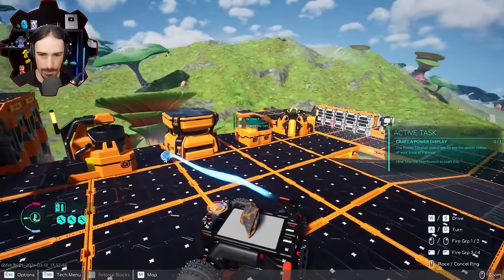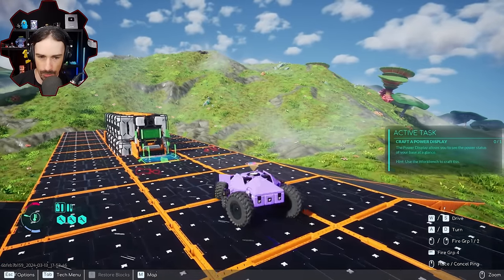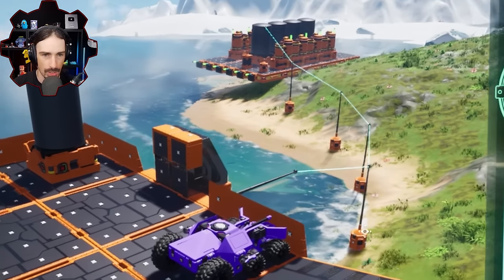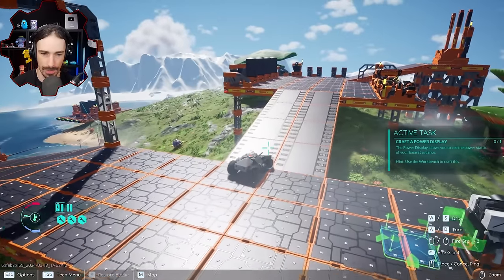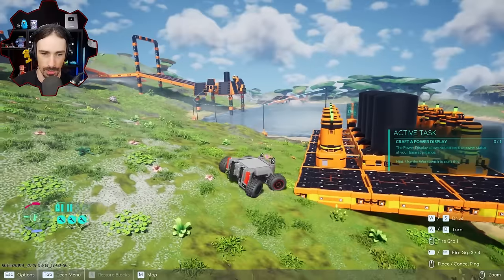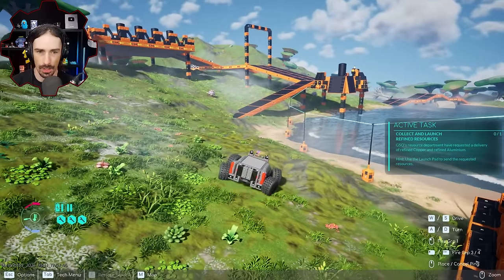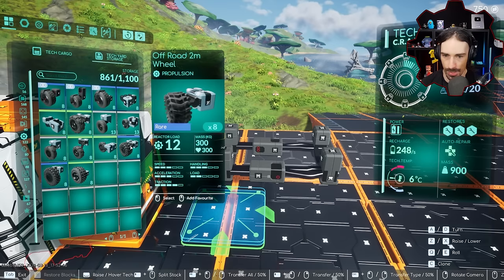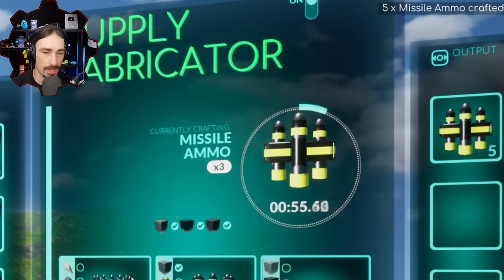I Explored The Mid-Late Game Areas Of TERRATECH WORLDS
TerraTech Worlds is an open-world, survival craft builder, set on an uncharted alien planet. As a freelance Prospector, you’ll explore, mine, build, craft and battle your way through natural hazards and very real enemies, to harness the power of your environment. Play solo or with friends, via 6-player online co-op (PvE), and get ready to adventure across alien frontiers, conquer natural hazards, build epic factory bases and battle AI enemies as you build your way toward planetary mastery.

More about TerraTech Worlds:

EXPLORE
Explore a 300km² planet with no loading, no streaming and no limits, populated by rich and diverse environment biomes , with a day/night cycle, dynamic weather, dangerous plant life, hostile enemy factions and bases, and more. Venture deep into strange forests, dodge lightning storms, soar high above treacherous terrain and traverse rivers and oceans. The world is yours to explore.

DESIGN, CRAFT & BUILD
Create and customise vehicles, bases and factories in a limitless possibility space, to overcome any challenge you encounter, using an intuitive modular building system. Add new Blocks to your ever-expanding collection and unlock more building opportunities.

Whether you mine your own resources or steal them from others, you can use them to craft, design, construct and continually upgrade your creations in your own unique style, to take on the huge variety of challenges the harsh wilderness will throw at you.

MINE & TERRAFORM
Expand and consolidate your planetary infrastructure by extracting precious resources, and transporting them back to base before refining and crafting them into advanced building materials and progressing to automated production lines.

Specialize your tech builds for efficient manual resource extraction before upgrading to automated exploitation. Resculpt the landscape to suit your needs with free-form terraforming tools.

COMBAT & DEFENSE
Encounter and overcome a diverse range of enemy Techs as you expand your territory, scavenging and researching new blocks to upgrade your combat capability. Experiment with ever-more powerful and specialised combat builds, and team up with your fellow Prospectors to raid enemy bases and push back the frontier.

CO-OP PvE
For the best chance of survival on this lawless alien frontier, it pays to build, explore and battle together. Define your role and design a unique build with complete creative freedom to express your own play style by combining block abilities - as part of a team of up to six allied Prospectors. Battle side-by-side to take down the toughest of enemies and work as one to build complex, automated bases.